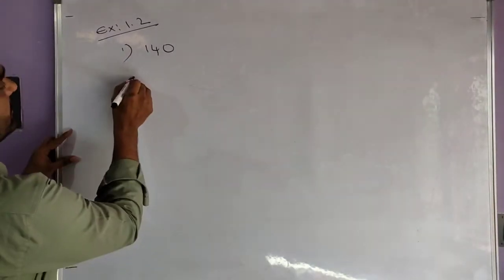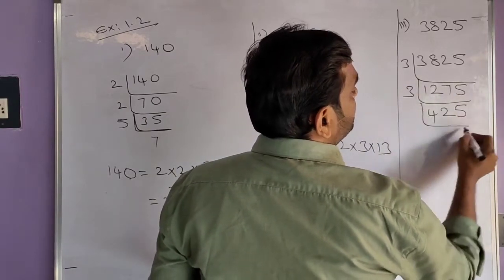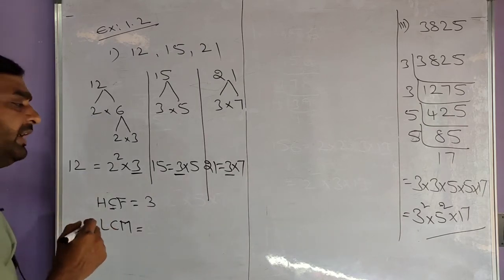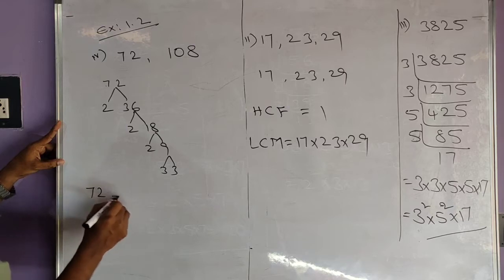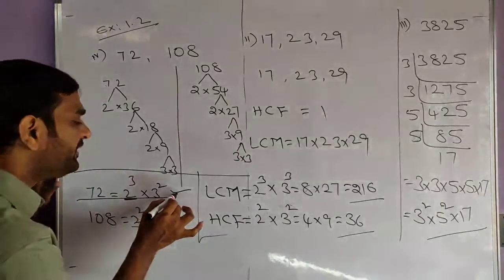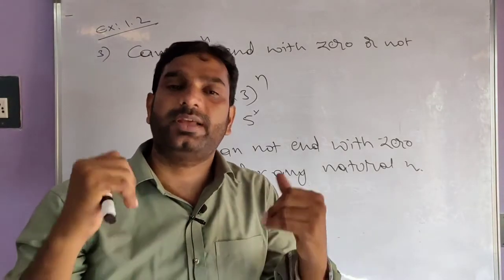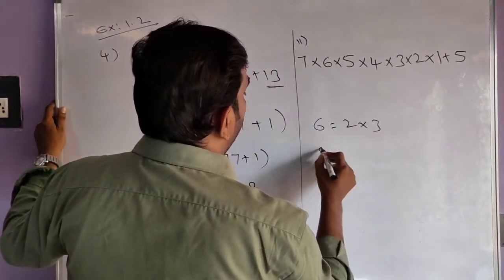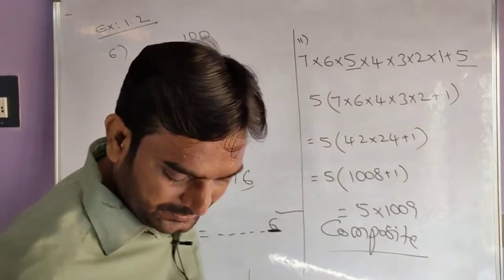Real Numbers-X , Ex:1.2 problems#amjadconcepts# TS/AP 10th class maths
TS/AP 10th Class Real Numbers Ex:1.2 problems.Amjad concepts,||6^n can end with zero?||find LCM,HCF by factorisation method?||what is the last digit of 6 power n?||composite numbers